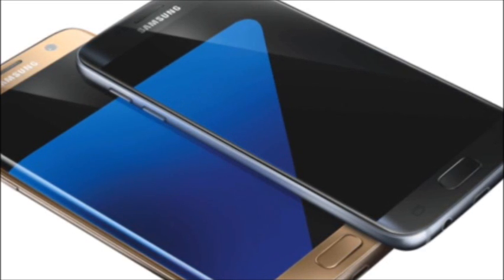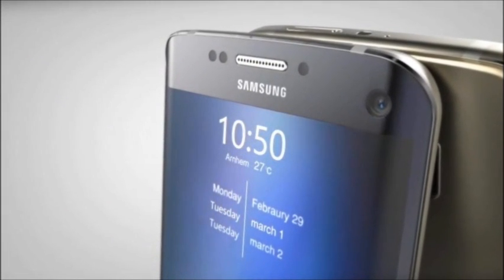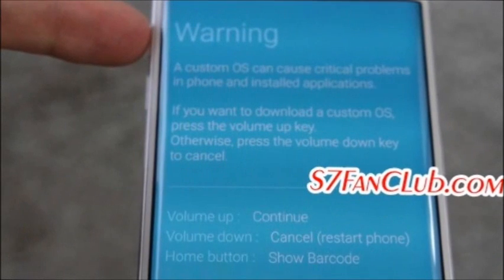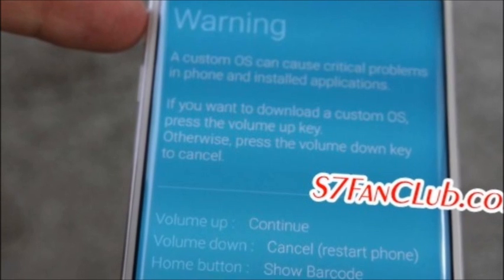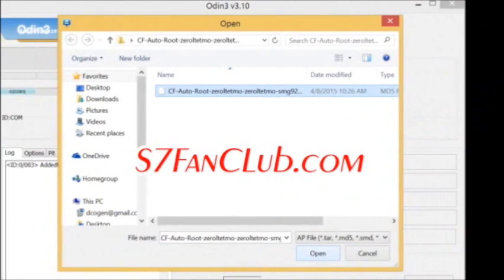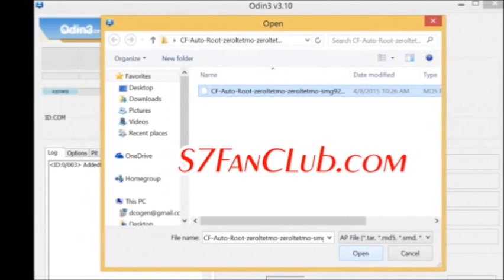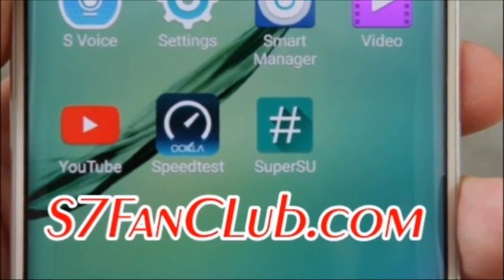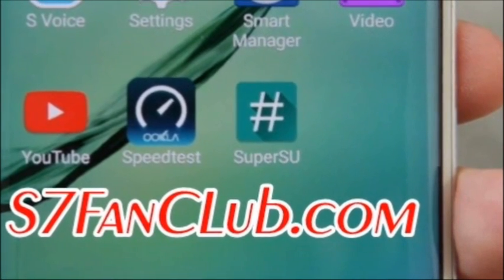How To Root Galaxy S7 & Galaxy S7 Edge?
Root Galaxy S7
Galaxy S7 Rooting Guide
Galaxy S7 Fan Club
Galaxy S7 Edge Fan Club
Samsung Galaxy S7 Edge Root
SM-G930F Root
SM-G935F Root
Video Tutorial Root Galaxy S7
Galaxy S7 International Version Root
International Version Root Galaxy S7 Edge
CF-Auto-Root
Exynos Root